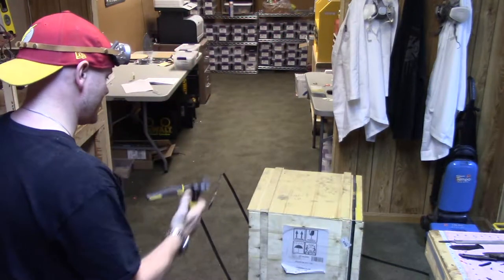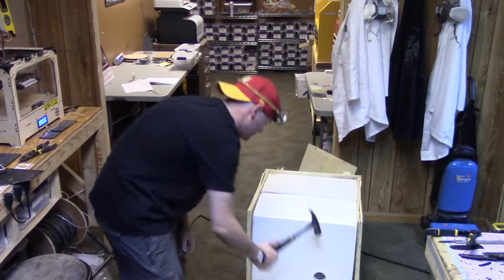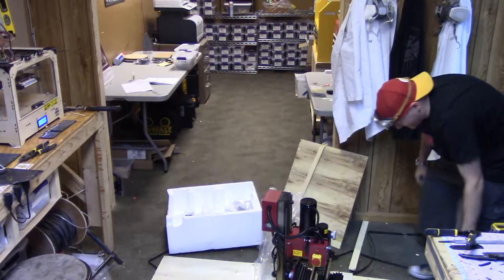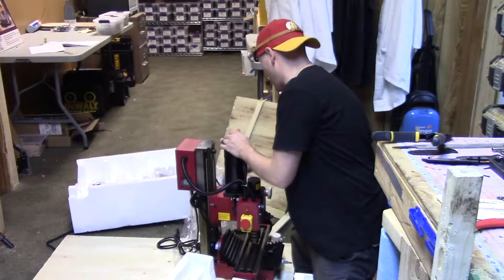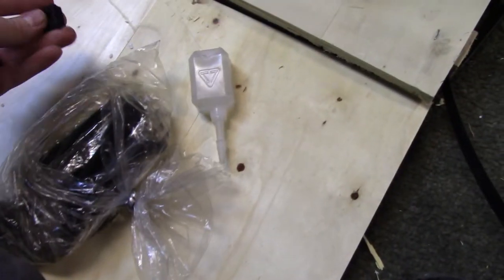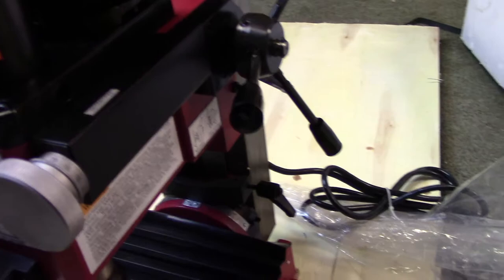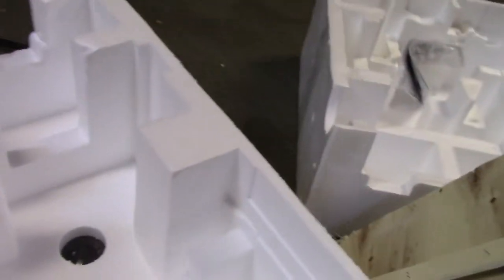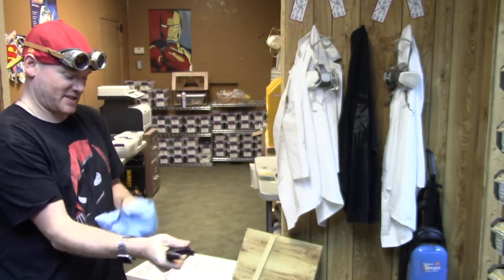Harbor Freight 44991 Mini Mill Unboxing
In case you were wondering what the harbor freight mini mill looks like when you get it from fedex, here it is.